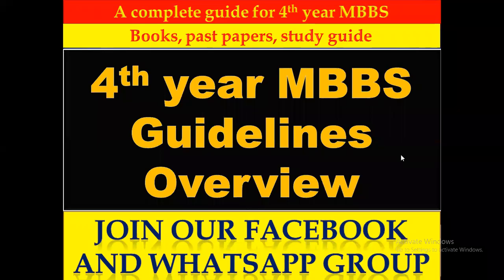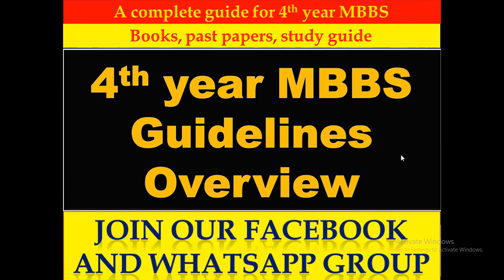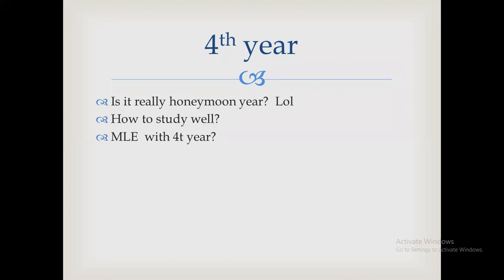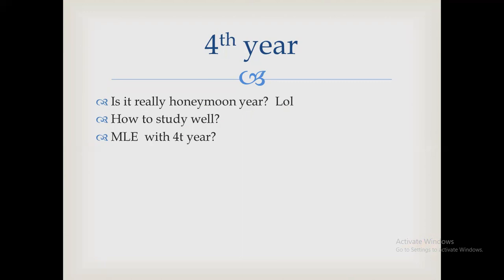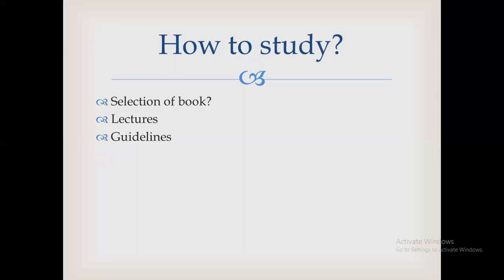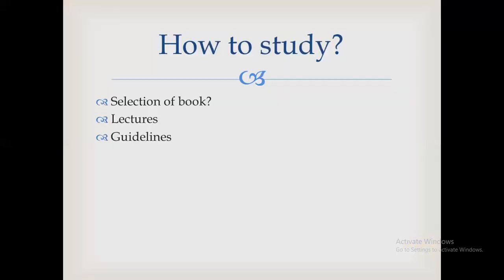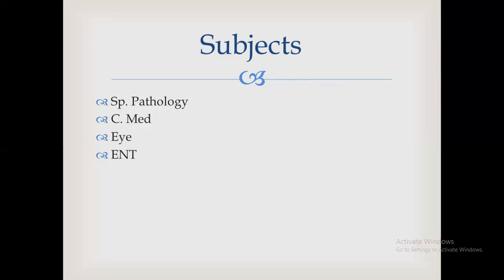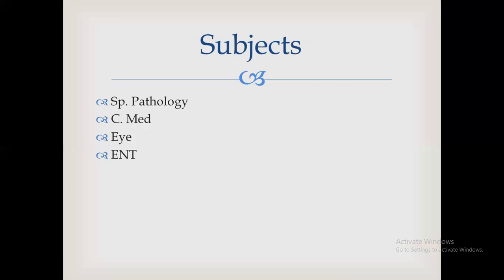4th year MBBS Overview | Guidelines Series | Medicos Study Corner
Welcome to 4th  year  MBBS and welcome to medicos study corner
We are presenting guidelines for 4th year MBBS
like our fb page and Instagram page